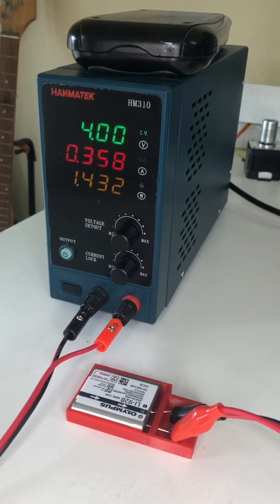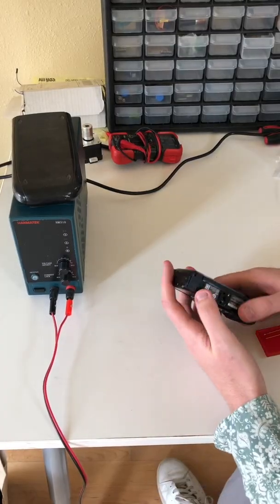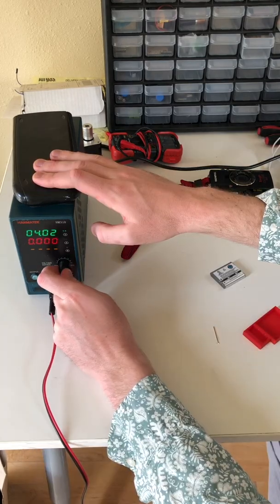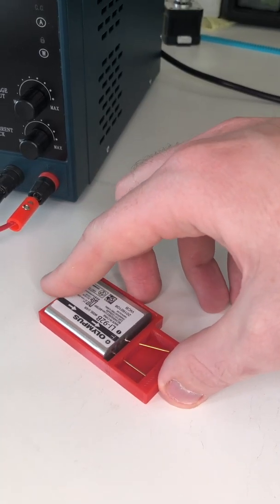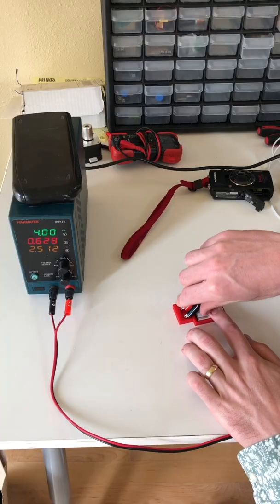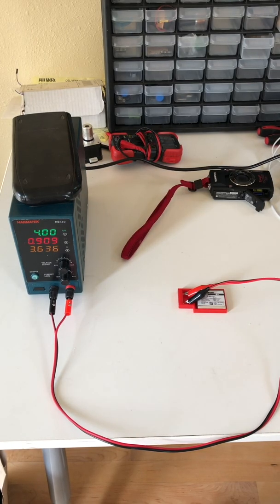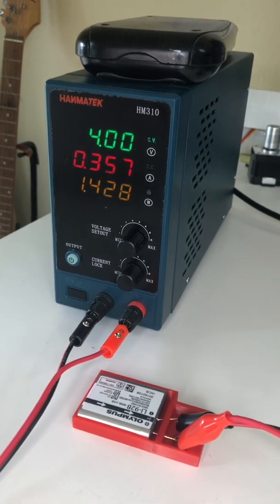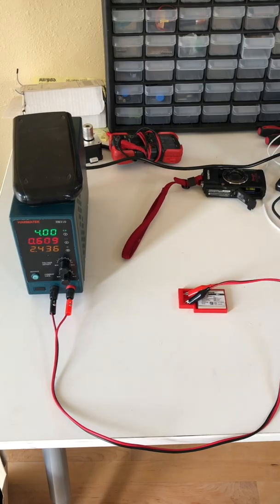How to Charge a Camera Battery with a Power Supply.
Just a quick showing how to use a power supply to charge a camera battery. Let me know what questions you have.